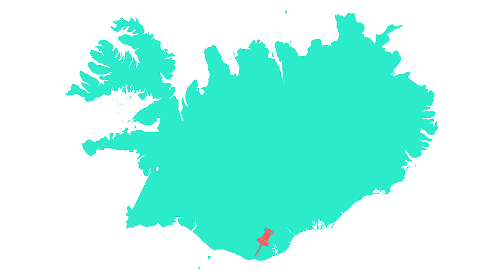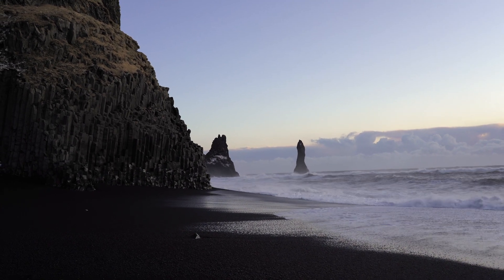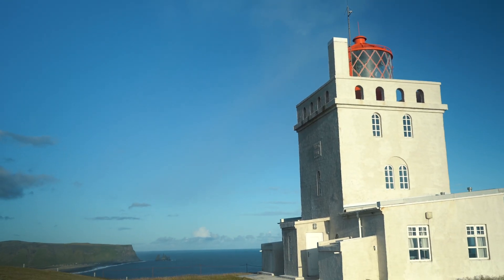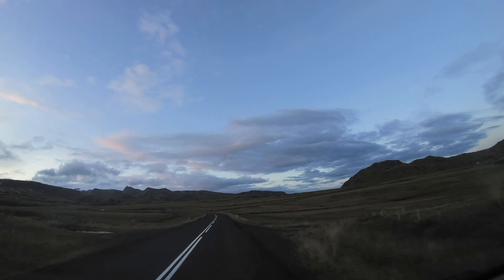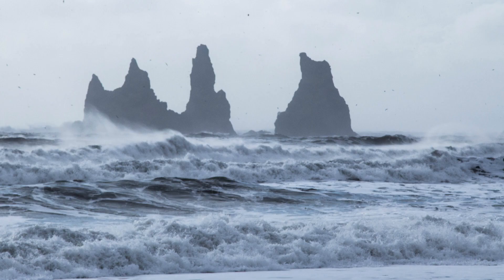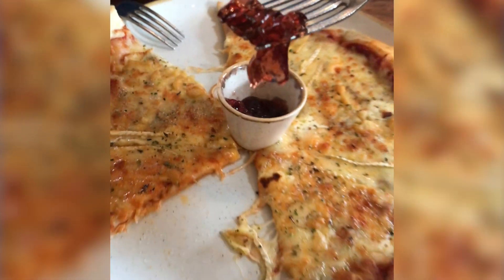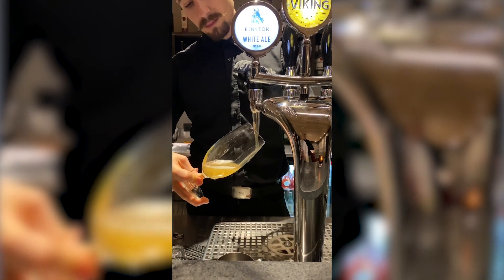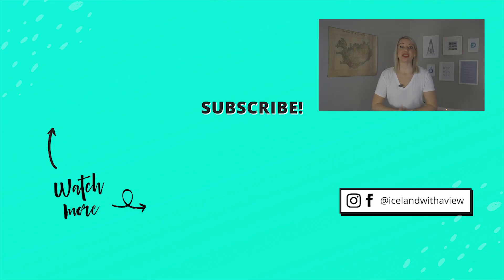Vik Travel Guide | South Iceland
Vik is a town in south Iceland and a place that almost every tourist will visit when during their trip. In this video I talk about where to eat, sleep, and what to see including Jeannie's Gems!